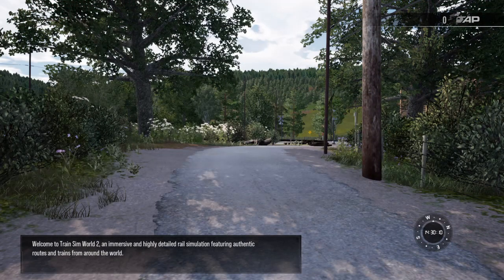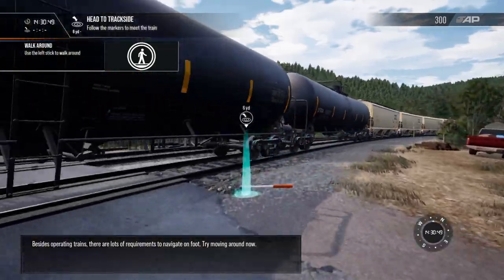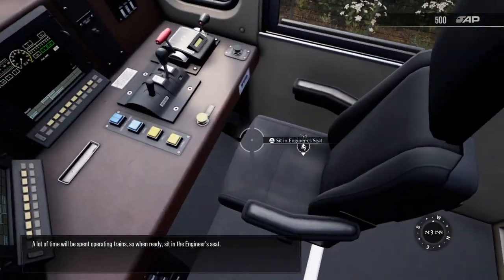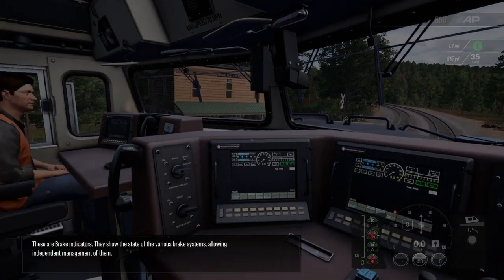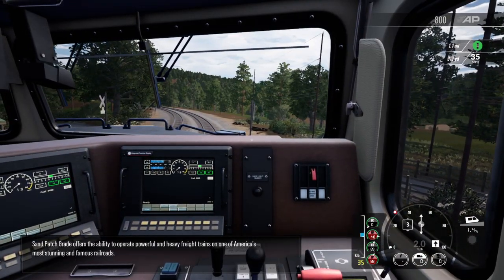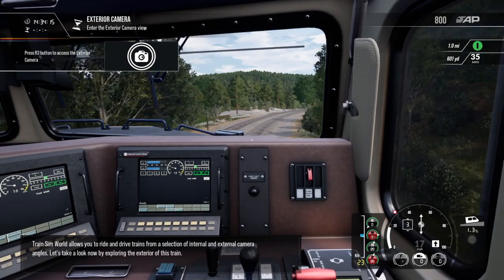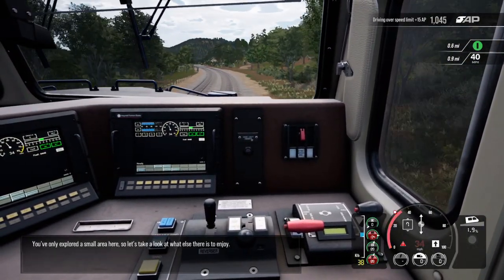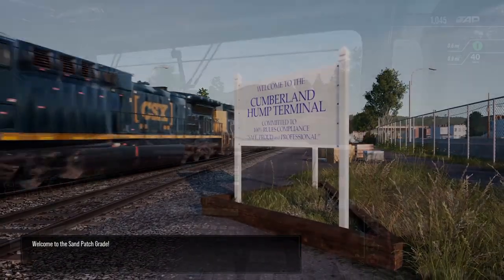TSW2 Sand Patch Grade Introduction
Take a brief ride along the Sand Patch Grade and learn what is available to be discovered